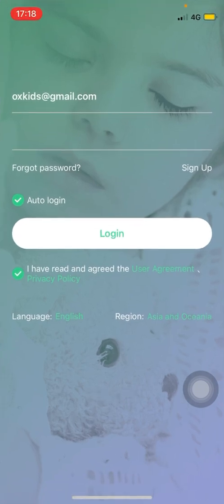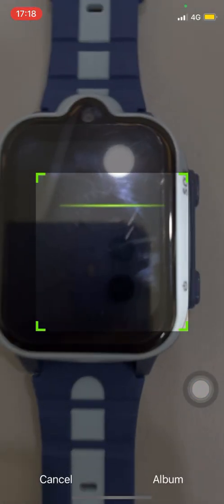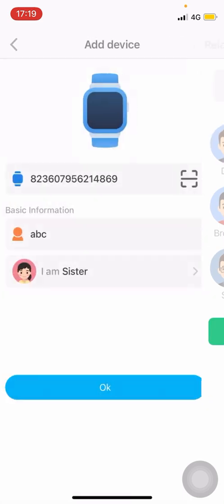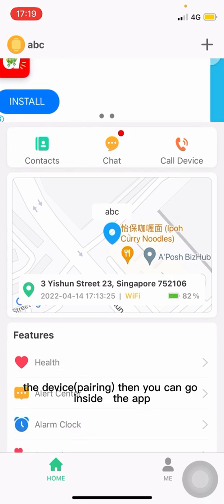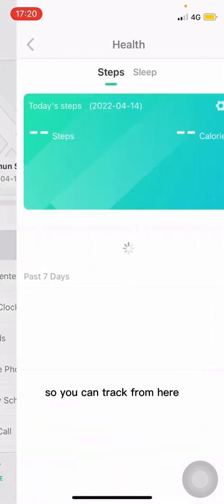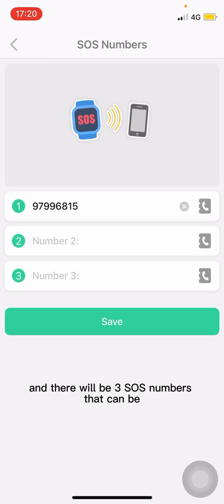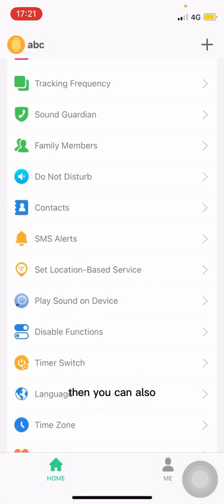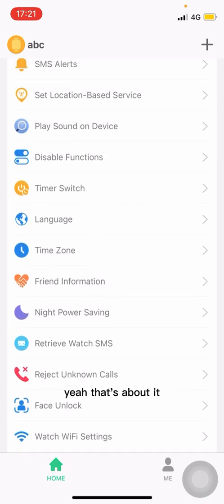002 EN The second step is to install and set up the parent's mobile phone software